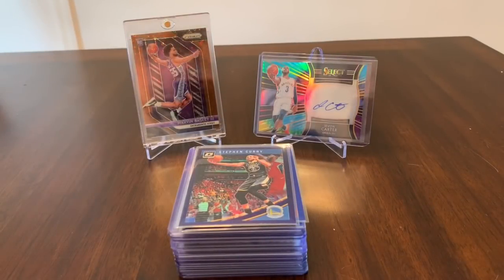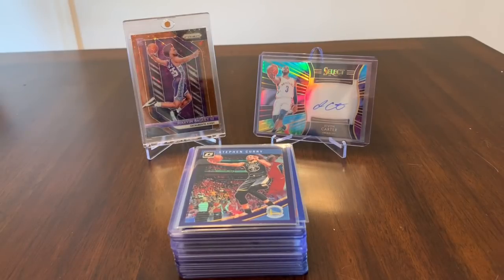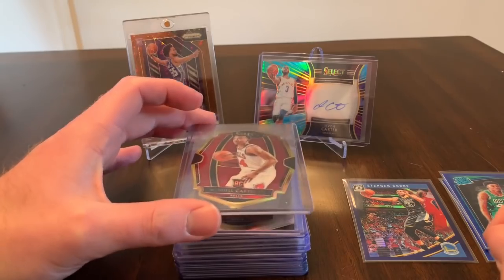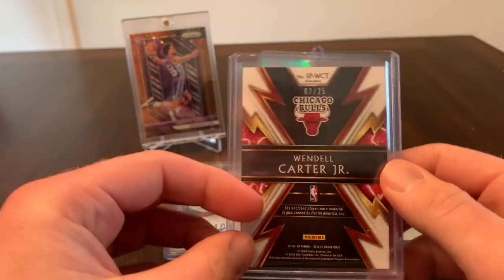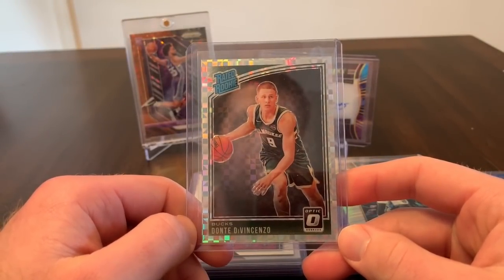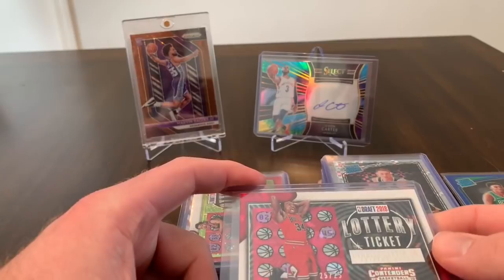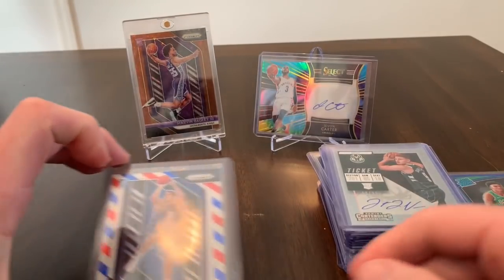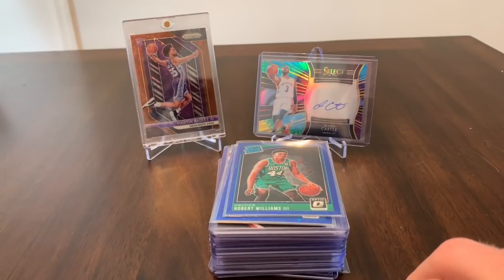Recent Basketball Pickups!!! Optic Checkerboard & Select Tie Dye Rookie /25!!!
Just showing some recent pickups I’ve made since I haven’t had a box to break for a while. I hope you enjoy!

Optic Blaster
My Knife